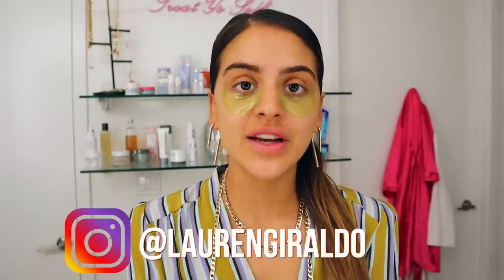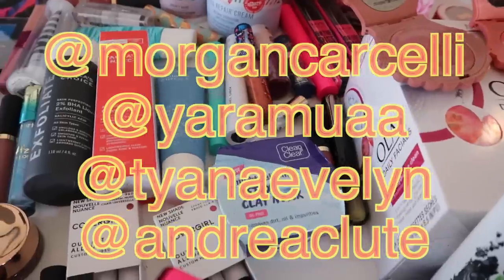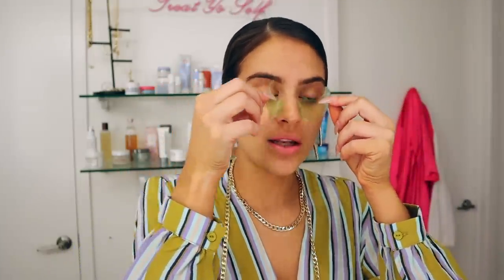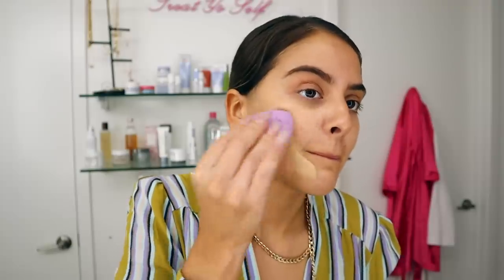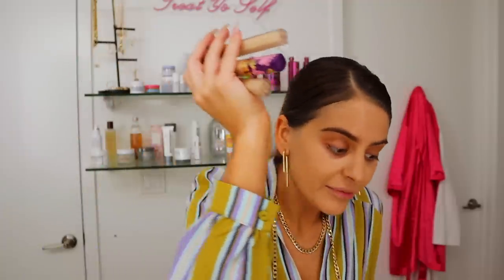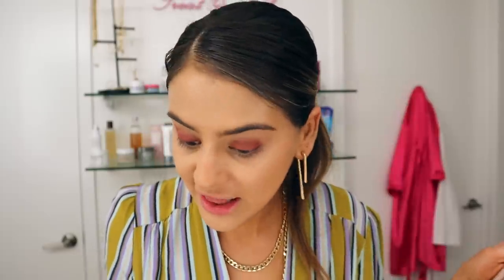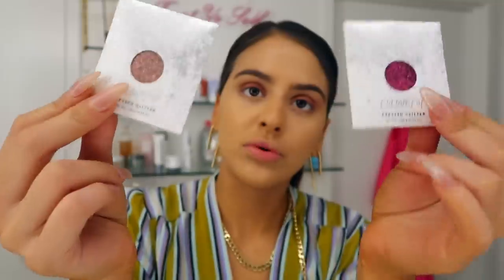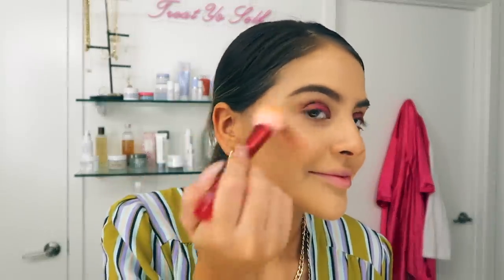FULL FACE FIRST IMPRESSIONS...trying new trendy makeup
Hey guys! I keep catching myself doing the same makeup look with the same products. So today I’m doing a FULL FACE of first impressions. Get ready with me using all new products I’ve never tried. I try new skin care...some too faced spf moisturizer, and primer...I even change my foundation and honestly am not the biggest fan of the new one. I try a purple eyeshadow look which I NEVER do and even play around with Beyoncé’s makeup artists’ new products. Hang out with me while I transform and chat with you about anything and everything. Summer is HERE and I’m READY. Are you going anywhere this summer?